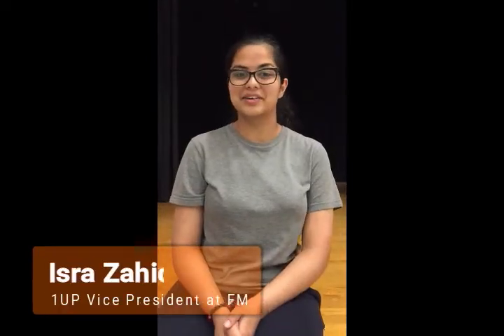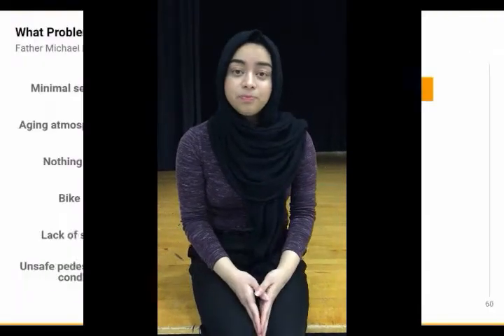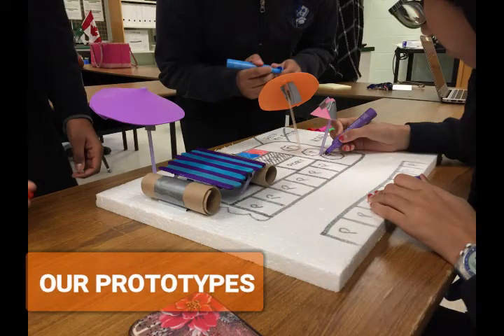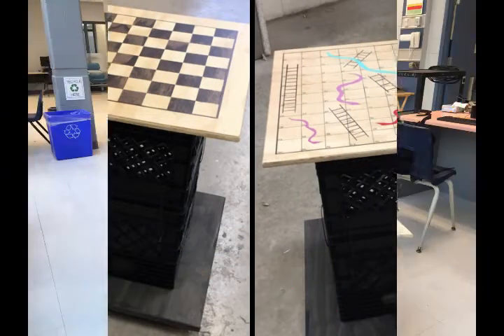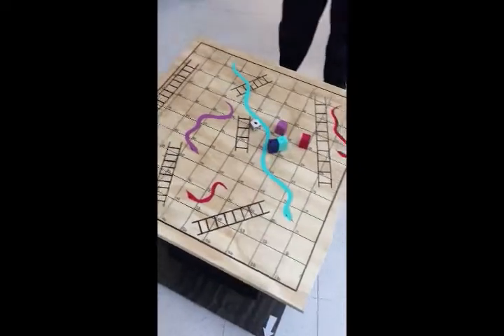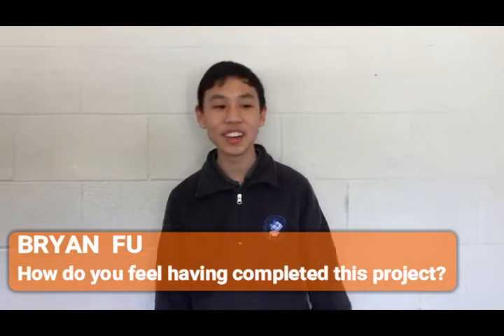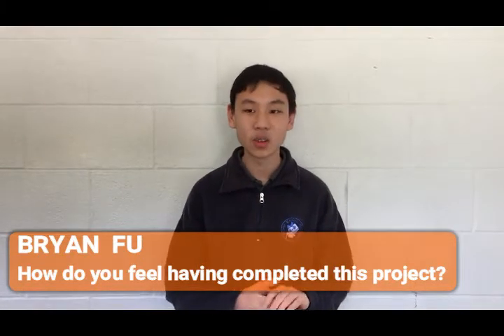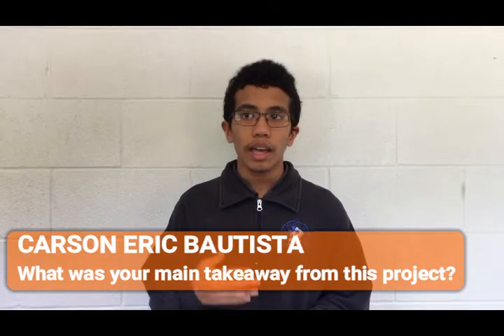Mobile Boardgame Tables: 1UP Father Michael McGivney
1UP Father Michael McGivney chapter designed and built mobile boardgame tables to create a student hub for socialization and relaxation. It can be used inside their school in the library or transported outside to animate their school's back courtyard.